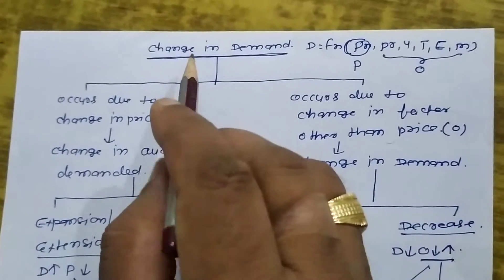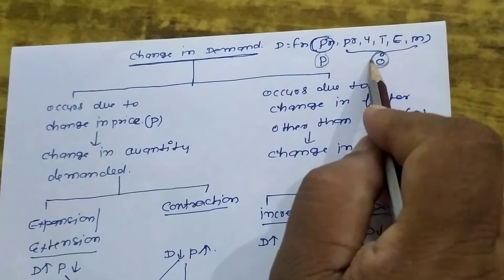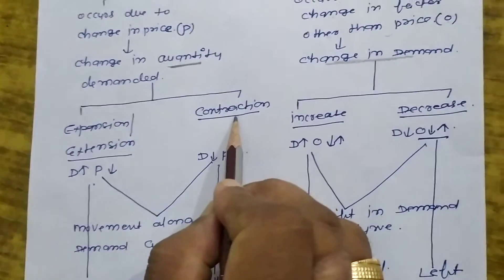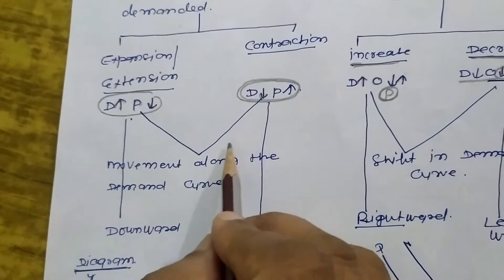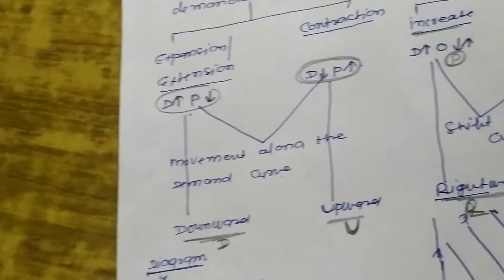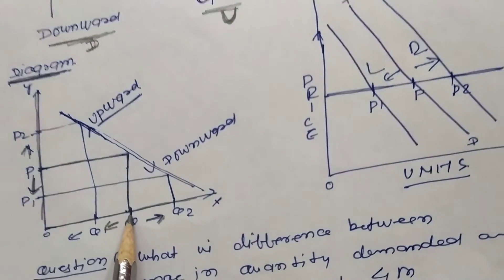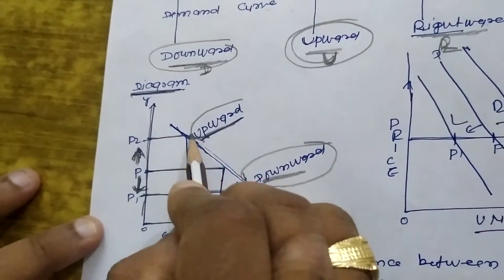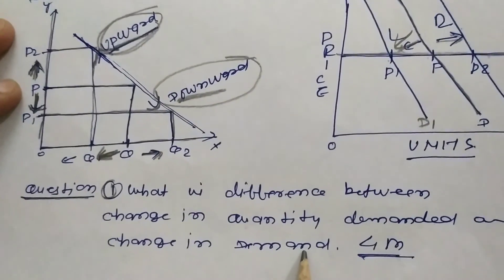Economics class 11/ change in Demand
Demand